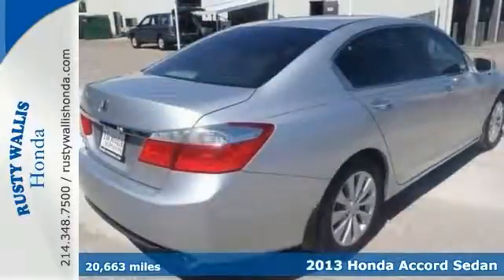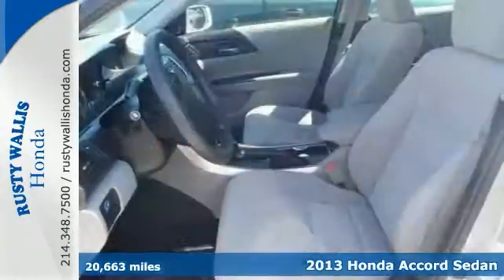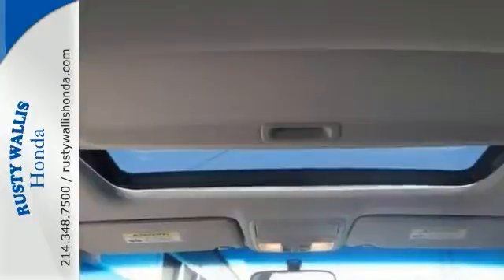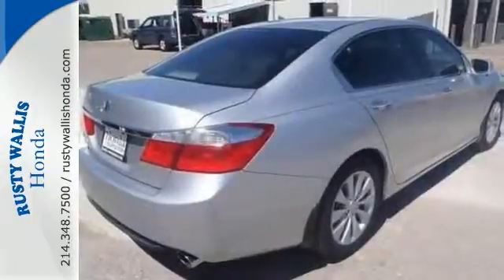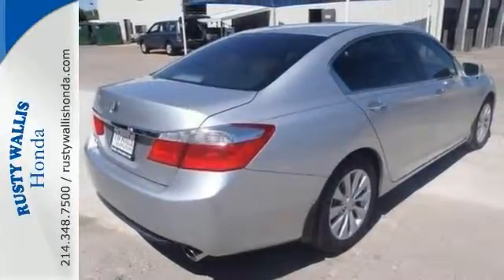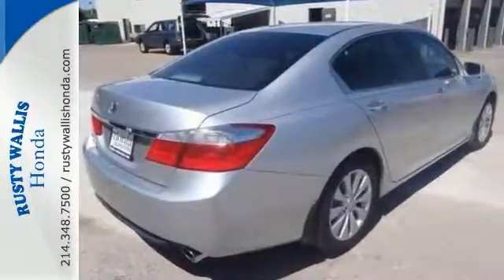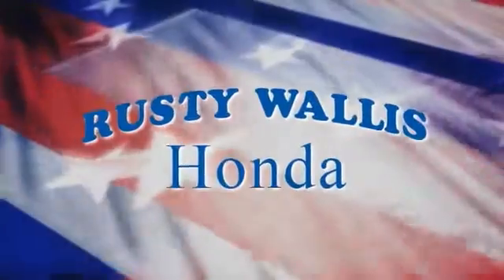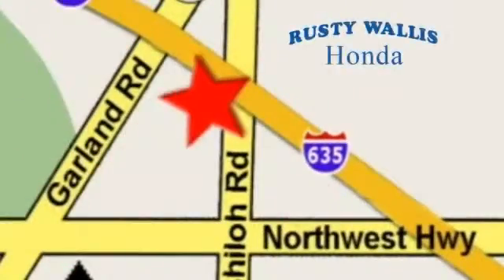2013 Honda Accord Sedan Dallas TX Fort Worth, TX H6080 - SOLD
Year: 2013
Make: Honda
Model: Accord Sedan
Trim: EX
Engine: 4 Cyl - 2.4L
Transmission: Variable
Color: Alabaster Silver Metallic
Interior: Gray
Mileage: 20663
Stock #: H6080
VIN: 1HGCR2F74DA135907
Accord EX, Honda Certified, 4D Sedan, 2.4L I4 DOHC i-VTEC 16V, CVT, FWD, Alabaster Silver Metallic, Gray w/Cloth Seat Trim, Honda Certified with Warranty, Sunroof/Moonroof, Polished Alloy Wheels, Clean History Report, Local Trade, Like New, Passed Dealer Inspection, Vehicle Detailed, and Recent Oil Change. 160-Watt AM/FM/CD Audio System, 4-Wheel Disc Brakes, 6 Speakers, ABS brakes, Air Conditioning, Dual front impact airbags, Dual front side impact airbags, Electronic Stability Control, Four wheel independent suspension, Front dual zone A/C, Front fog lights, Fully automatic headlights, Heated door mirrors, Power door mirrors, Power driver seat, Power windows, Remote keyless entry, Security system, Speed control, Speed-sensing steering, Steering wheel mounted audio controls, Tachometer, Telescoping steering wheel, Tilt steering wheel, Traction control, and Turn signal indicator mirrors. brbrThank you for taking the time to look at this charming 2013 Honda Accord. When H2O starts showing up in the weather forecast, the FWD power delivery will help keep you in control of things. Honda Certified Pre-Owned means you not only get the reassurance of a 12mo/12,000 mile limited warranty, but also up to a 7yr/100k mile powertrain warranty, a 182-point inspection/reconditioning. brbrWelcome to Rusty Wallis Honda where The Ease of Doing Business is the Only Way We Do Business." We believe being family owned and operated for over 45 years is what has made us the 8 time Winner of the prestigious President's Award, outranking any Honda dealer in the Dallas/Ft. Worth Metroplex. At Rusty Wallis Honda, our clean, safe and trustworthy like-new pre-owned cars are sold to new family members every day. Customer service, integrity and character is where we proudly hang our hat. Stop in and give us the chance to impress and make you our newest family member."

Address:
12277 Shiloh Road